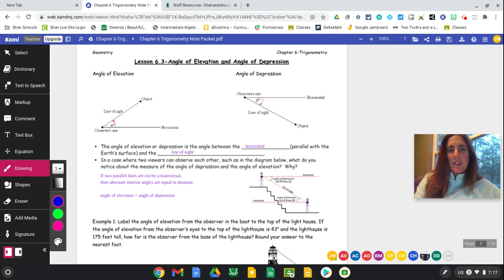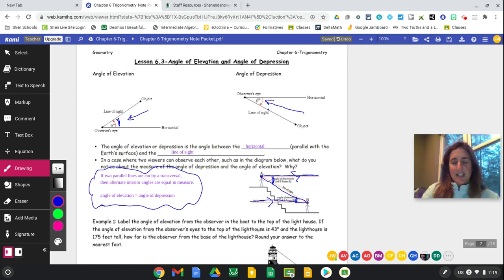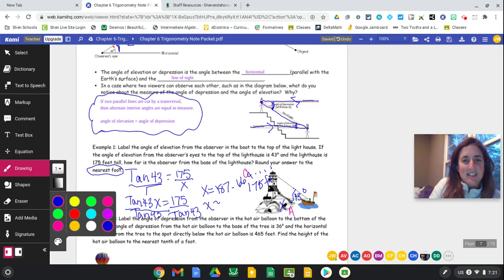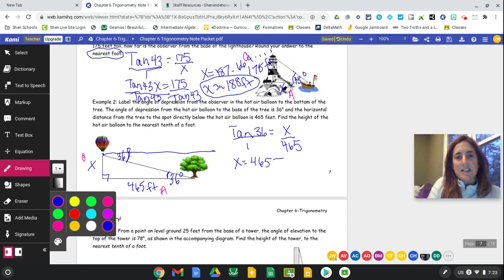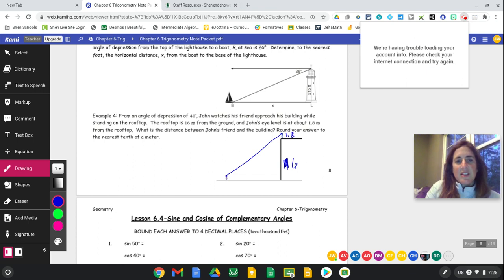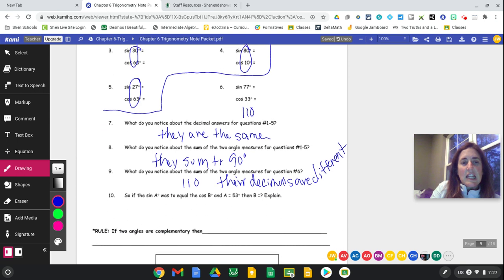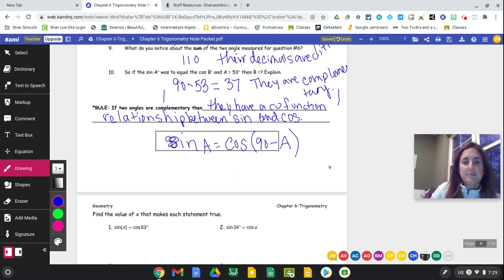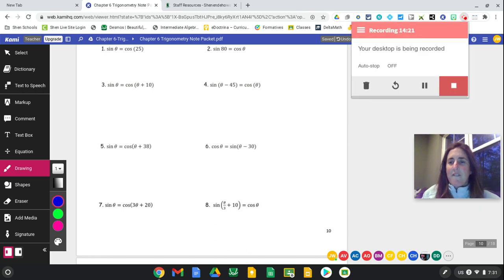Geo H: Lesson 6.3 and 6.4 Notes